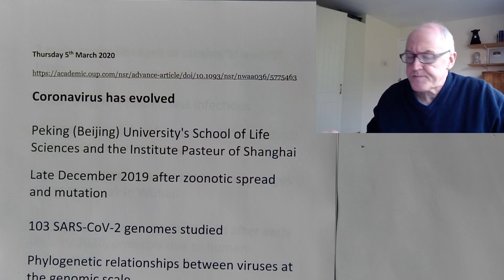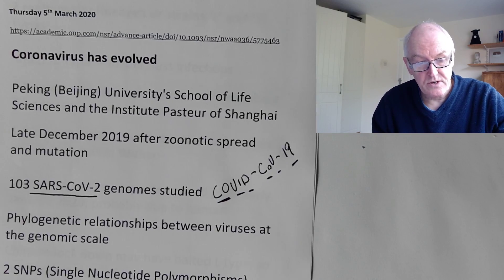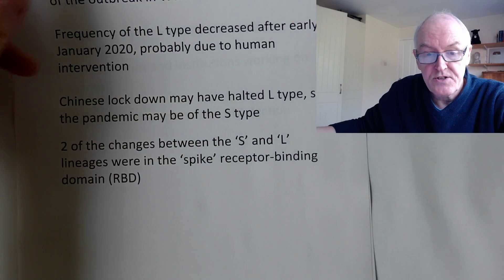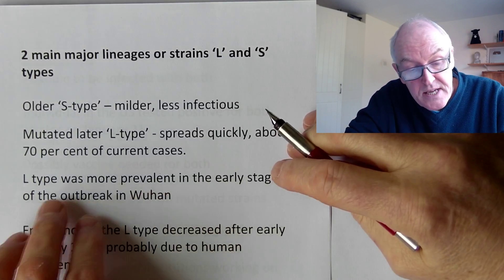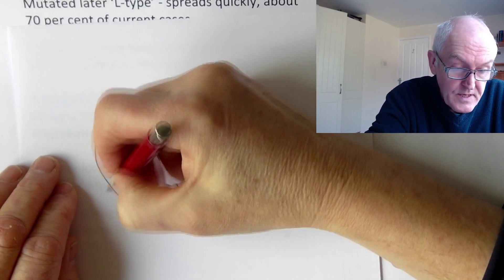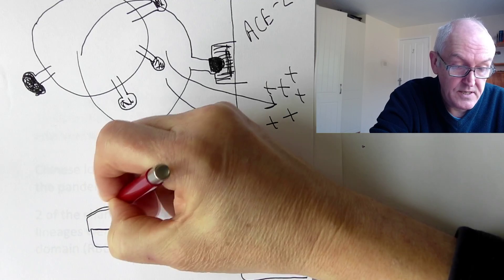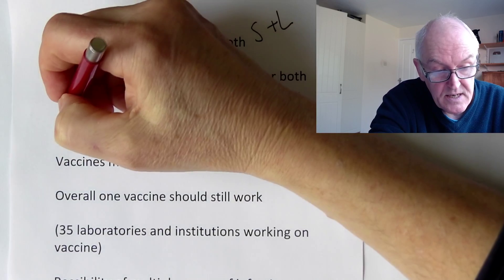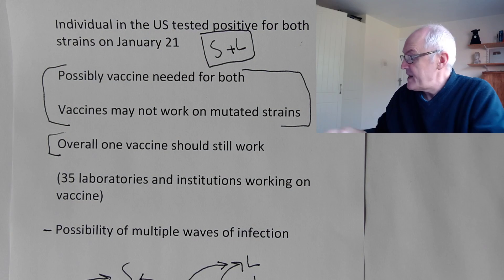COVID-19 Mutation and Evolution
Coronavirus has evolved, Peking (Beijing) University's School of Life Sciences and the Institute Pasteur of Shanghai